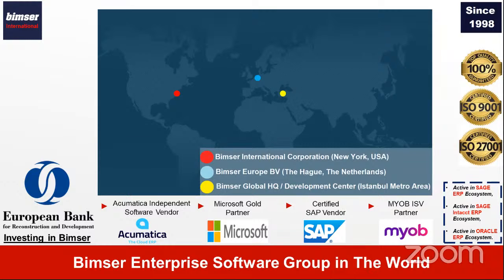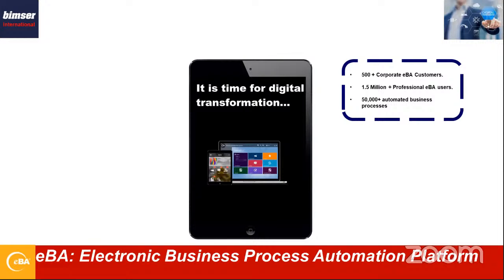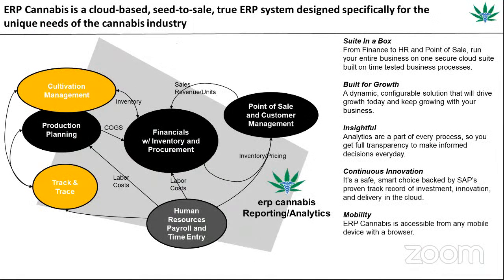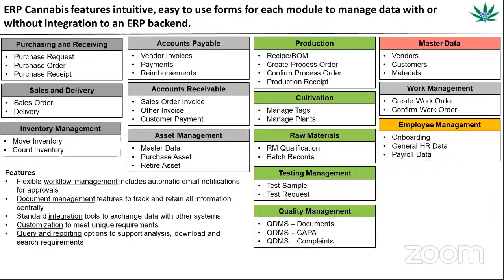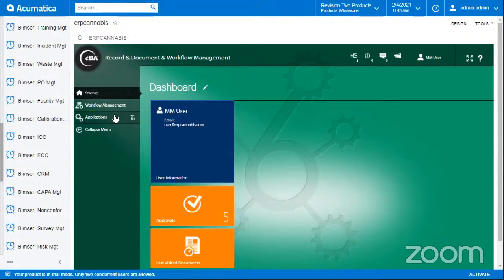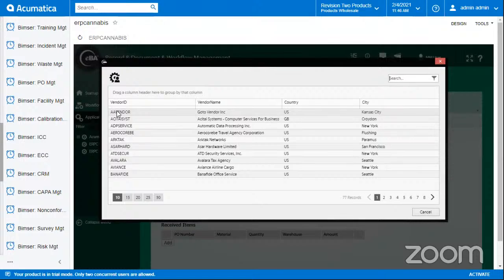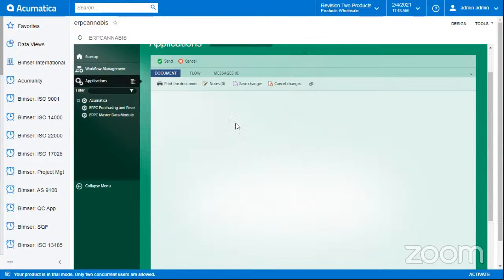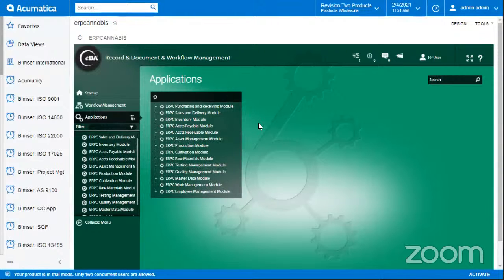Intro to erpcannabis powered by eBA for Acumatica ERP: How to operate digitally in Cannabis Industry